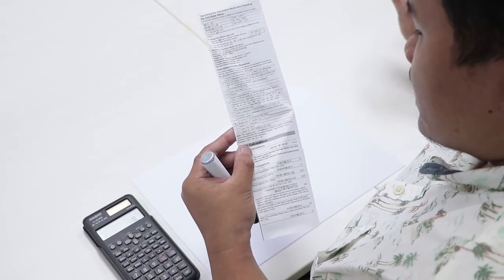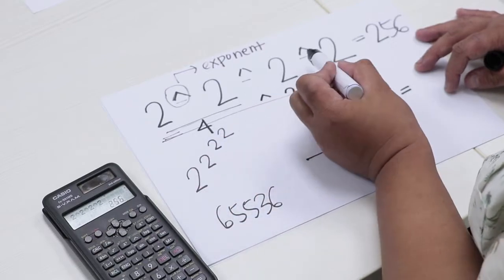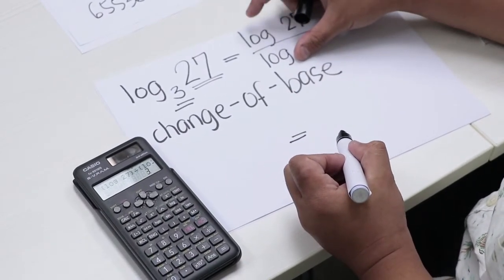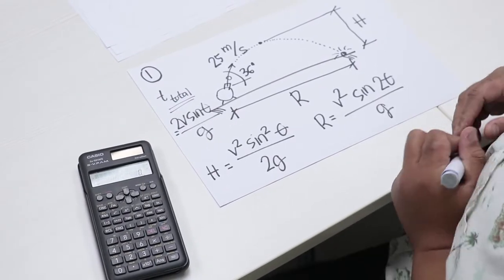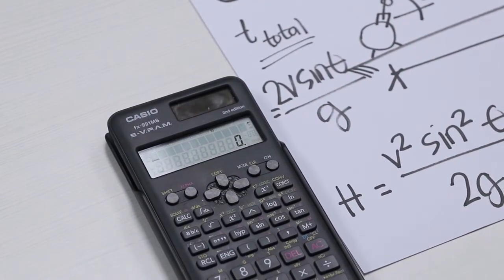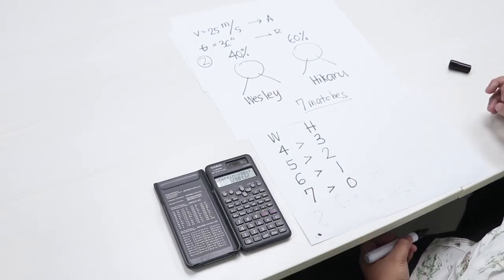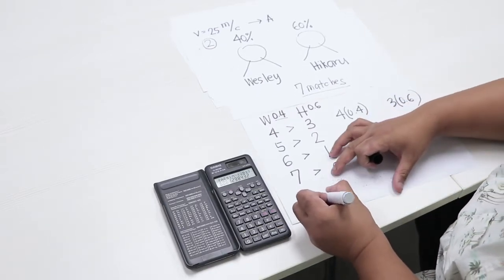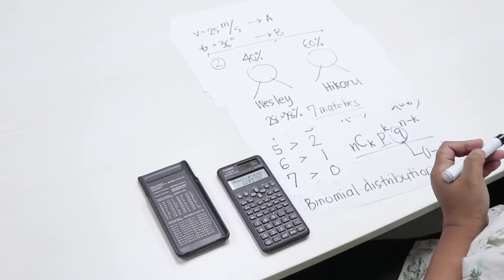Basic Calculations Using The fx-991MS 2nd Edition with Engr. Jaydee Lucero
Join Engr. Jaydee Lucero in explaining the basic calculations using the fx-991MS 2nd Editiion